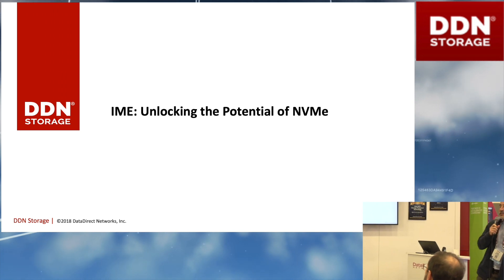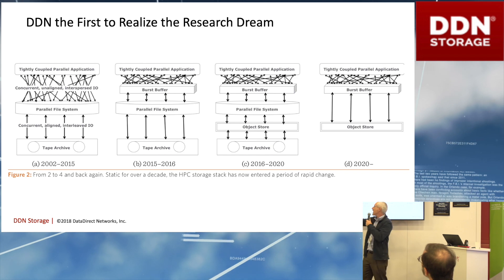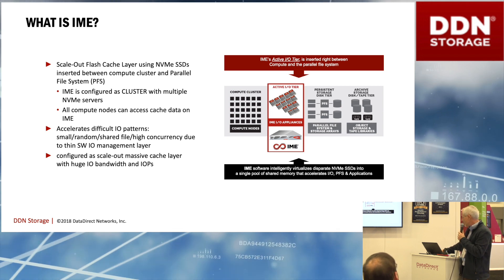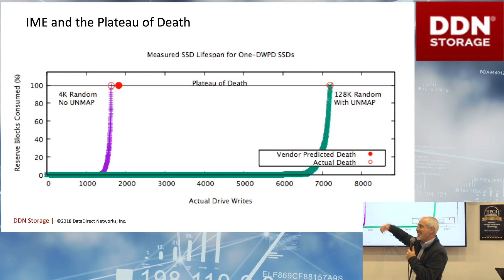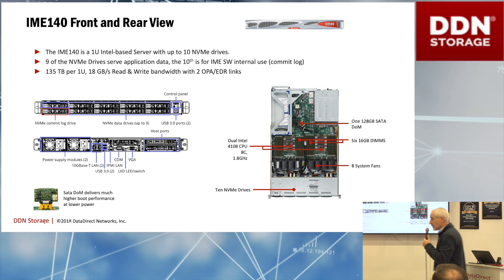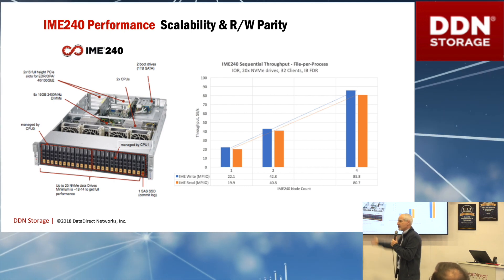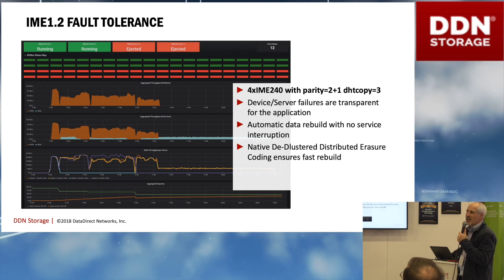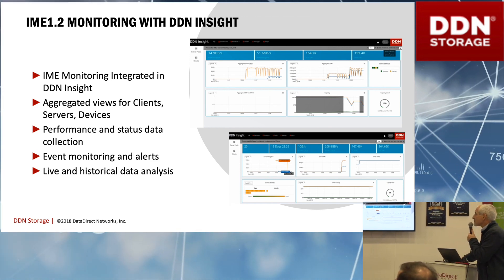IME: Unlocking the Potential of NVMe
In this video from DDN booth at SC18, John Bent from DDN presents: IME - Unlocking the Potential of NVMe.